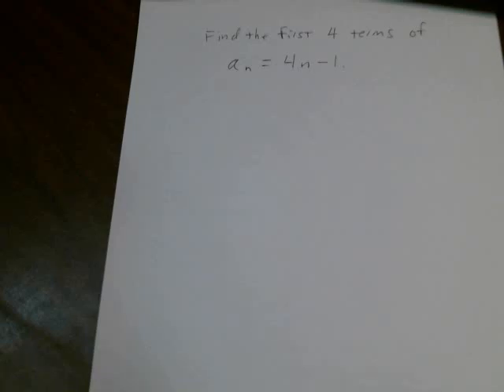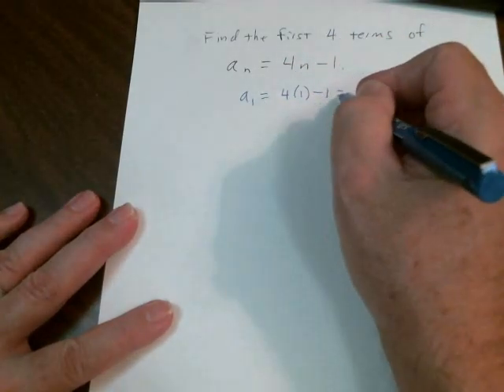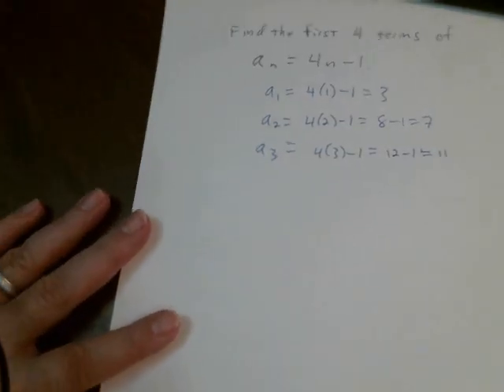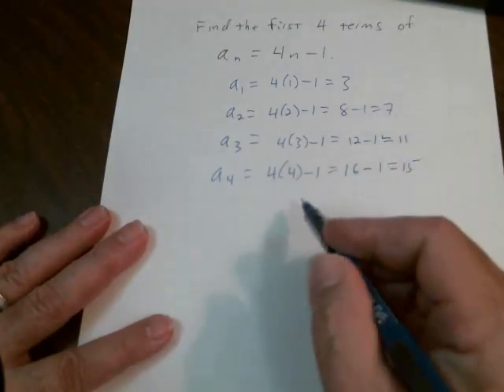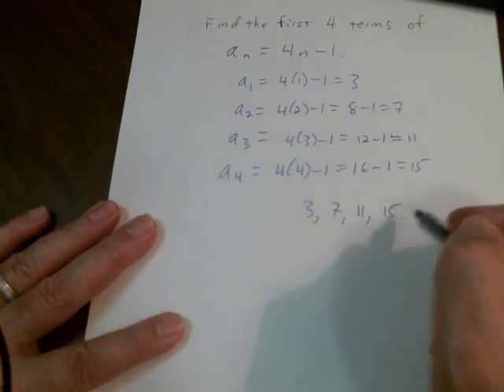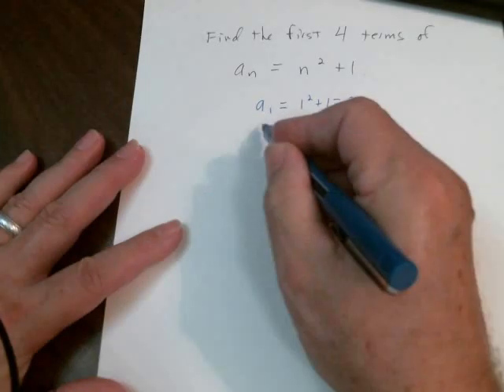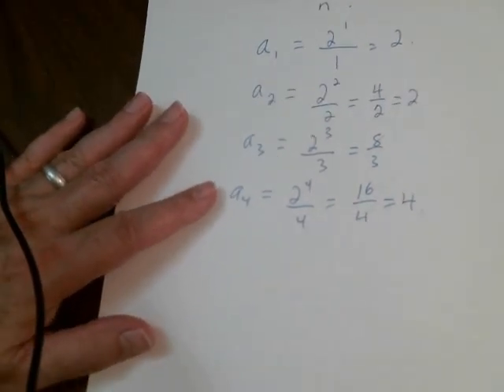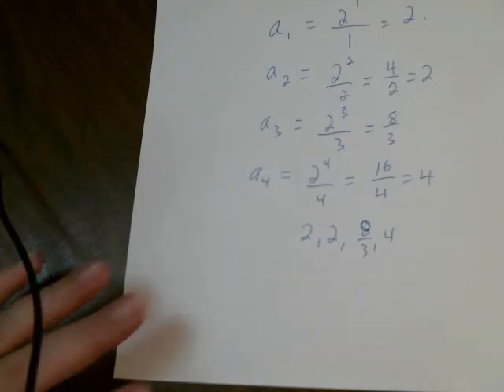Intro to Sequences Worked Examples